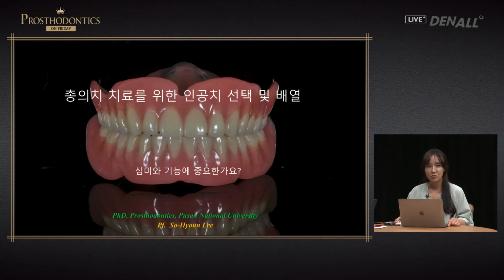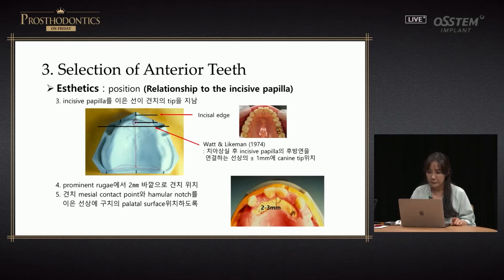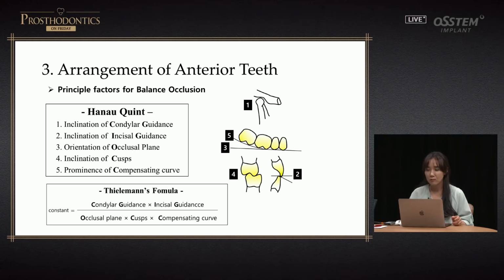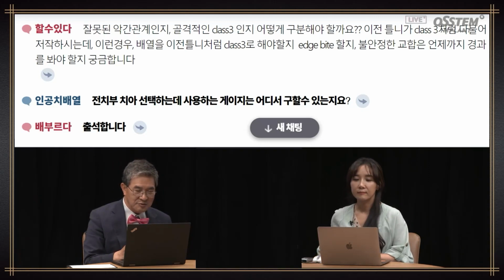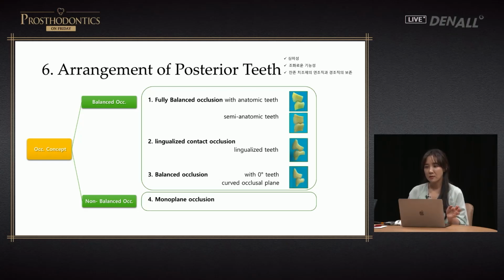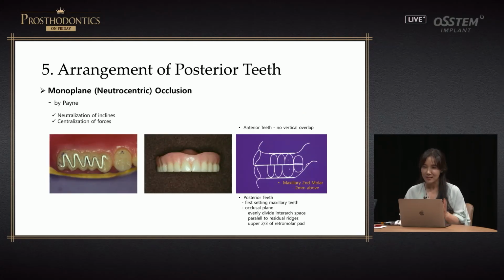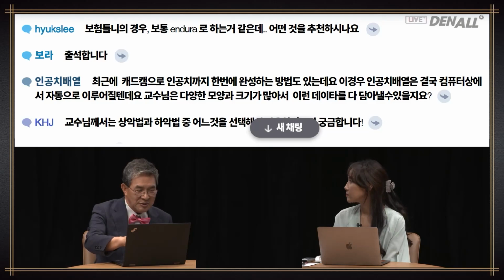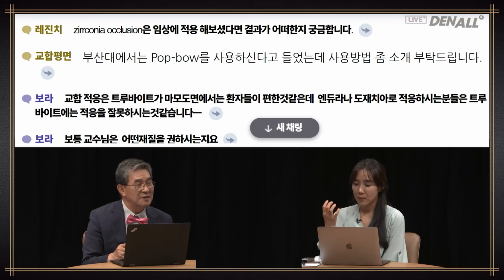[PROSTHODONTICS ON FRIDAY] Selection and Arrangement of Artificial Teeth - esthetics and functions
TITLE : Selection and Arrangement of Artificial Teeth - Is it important for esthetics and functions?

Everything about prosthodontics is broadcasted LIVE on Friday!

[TimeLine]
0) INTRO [00:00]
1) Introduction [02:27]
2) Structure of Artificial Teeth [05:33]
3) Functions of Anterior Teeth [08:37]
4) Selection of Anterior Teeth [08:48]
5) Q&A [23:45]
6) Functions of Posterior Teeth [35:10]
7) Selection of Posterior Teeth [36:40]
8) Arrangement of Posterior Teeth [39:52]
9) Occlusion surface of Artificial Teeth [50:04]
10) Q&A [51:59]